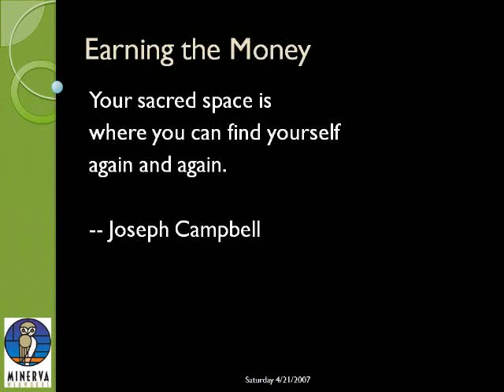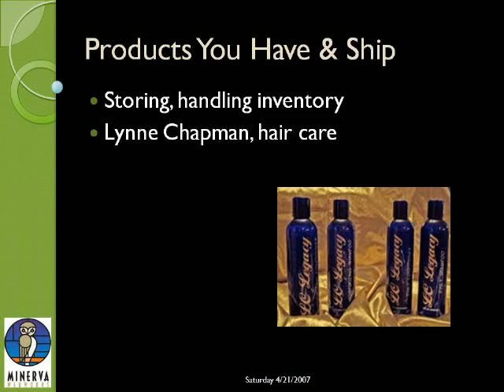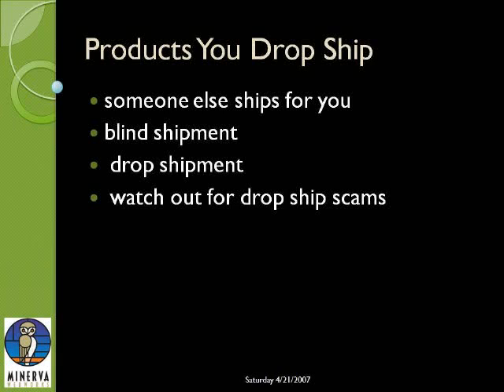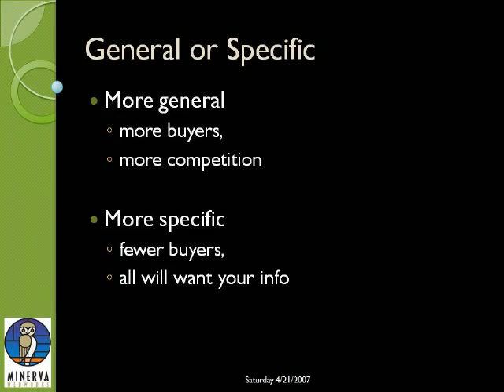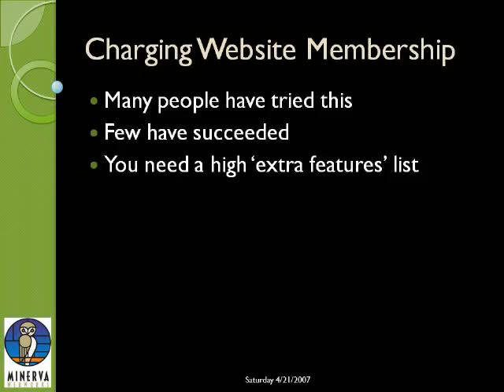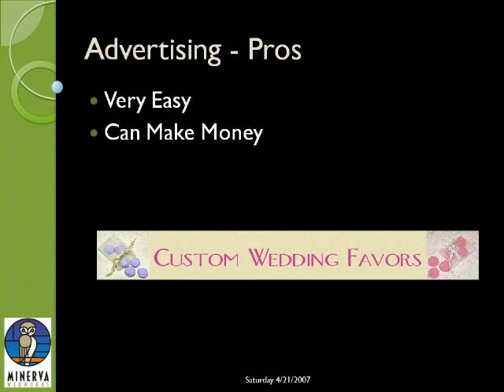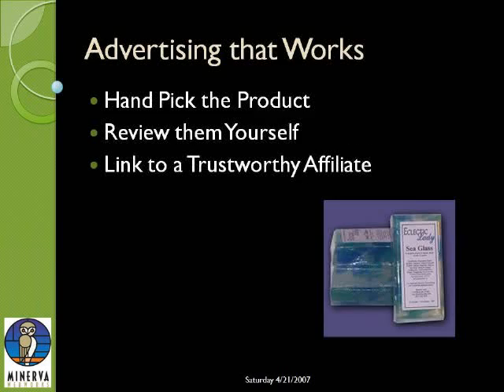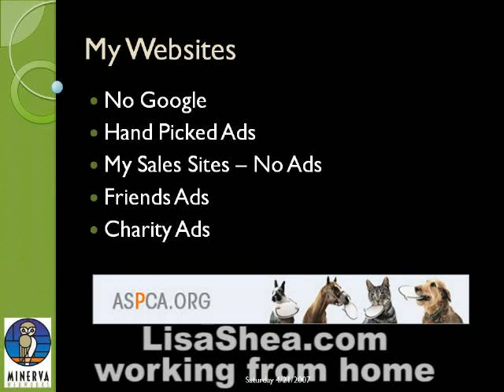Earning Money on the Web - 3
This step by step video seminar series helps you learn how to earn money on the web. LisaShea.com has complete details on every aspect. Part 3 covers different ways to bring in the money, including details on advertising.